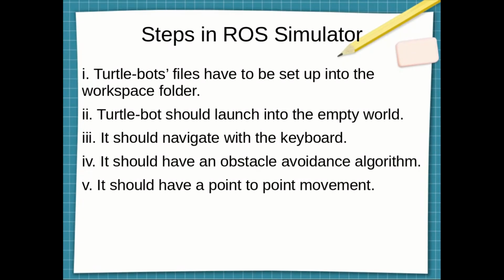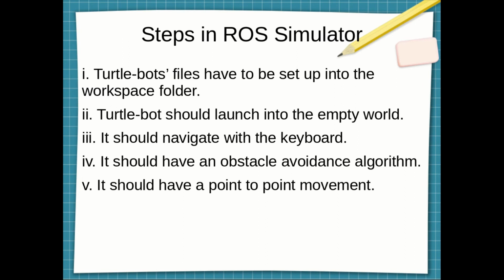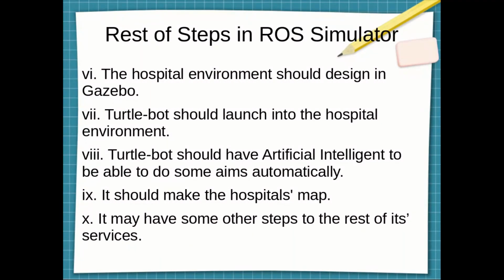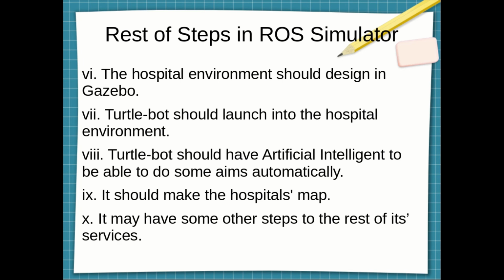Explain the project: use a Turtlebot in Hospital, simulation in ROS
شما میتوانید ویدیوی فارسی زبان را با جستجو کردن "تفسیر پروژه: استفاده از ترتلبوت در بیمارستان، شبیه سازی در راس" پیدا کنید.
This tutorial helps you to use offline ROS and step by step finalize a project that uses a turtlebot3 in hospitals' environment.
You may need some files from my weblog as well, so I put my weblog link bellow: